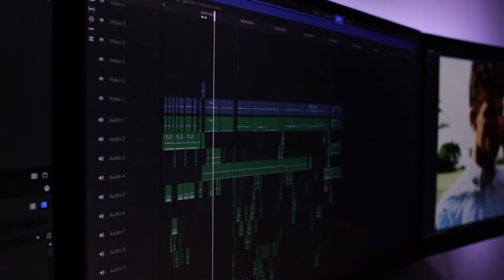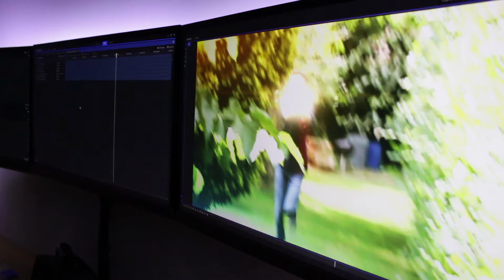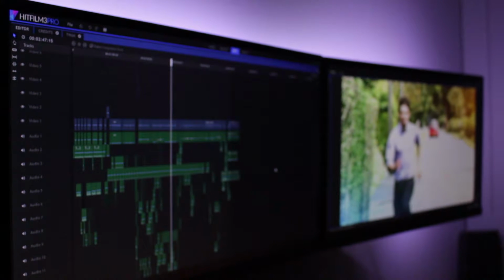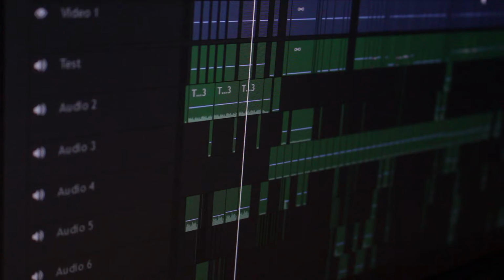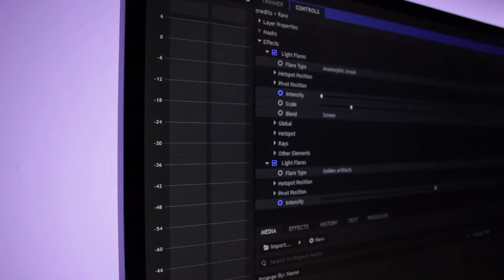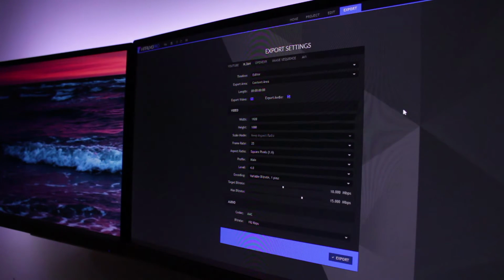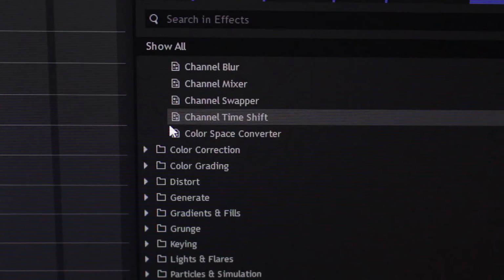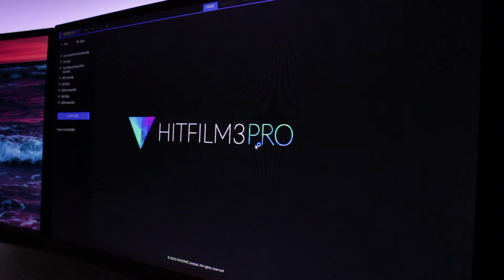Hitfilm 3 Pro: Review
The best editing software money doesn't need to buy!